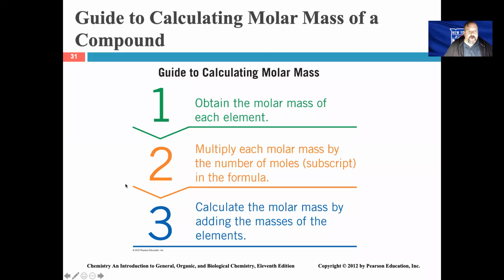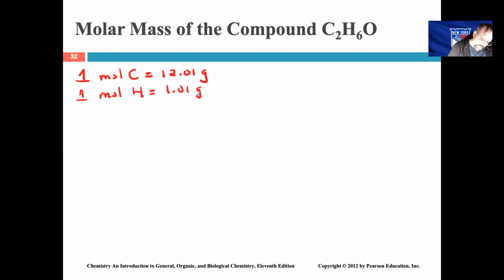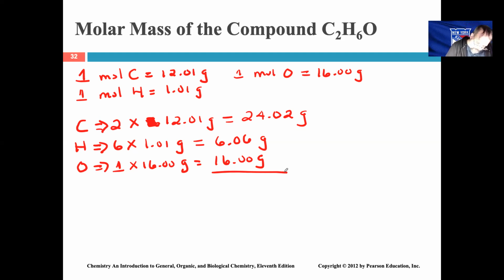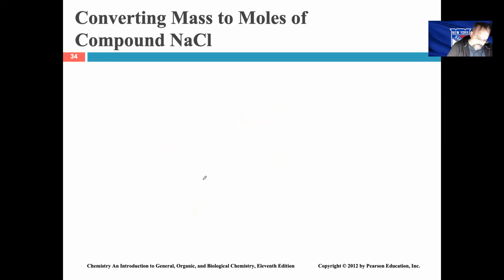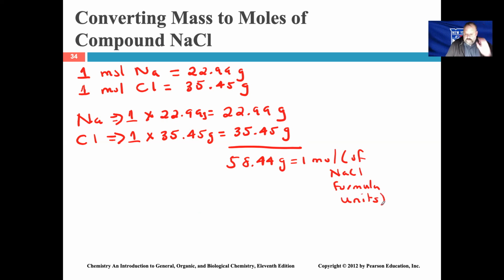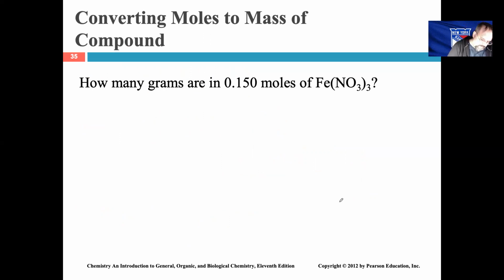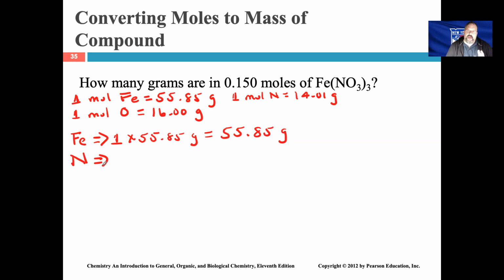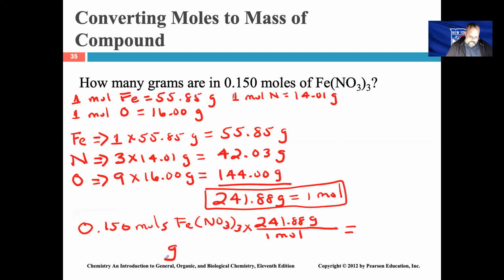Chemical Reactions and Quantities Molar Masses of Compounds